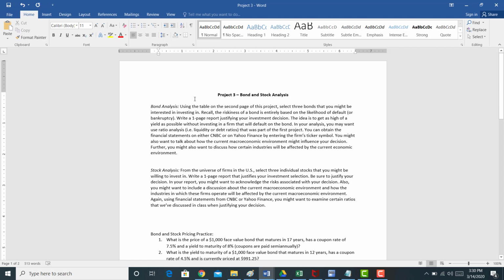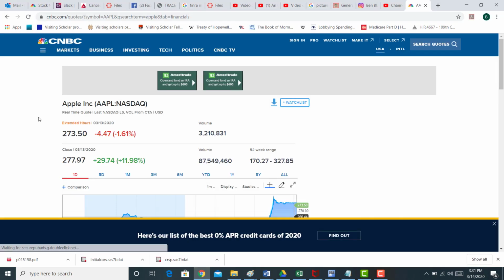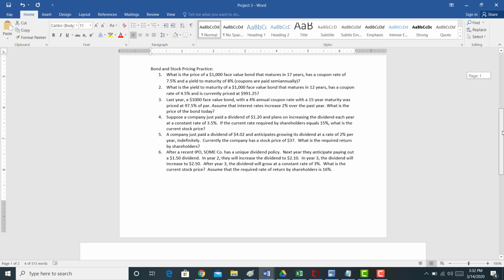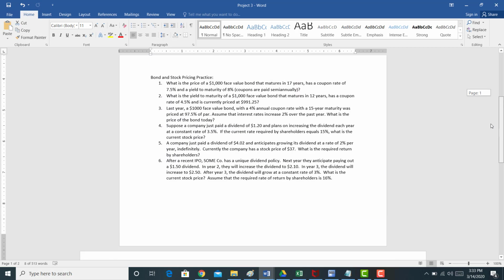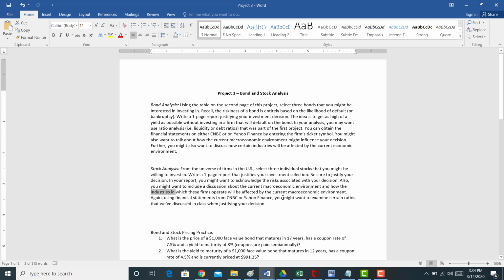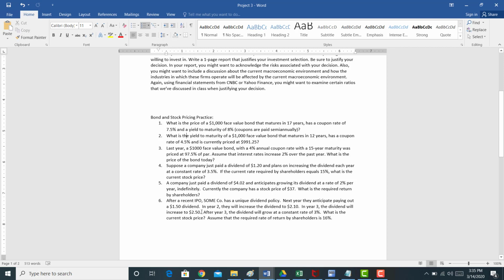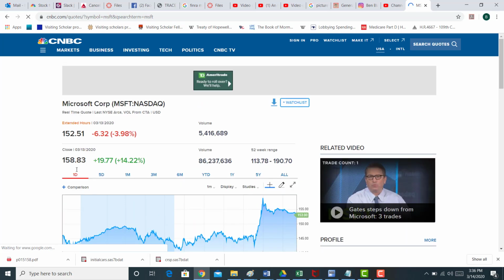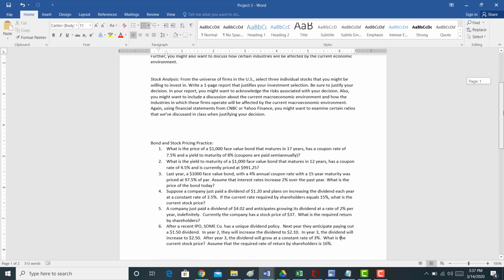MSLE 6640 - Week 4 Lecture Outline Introduction